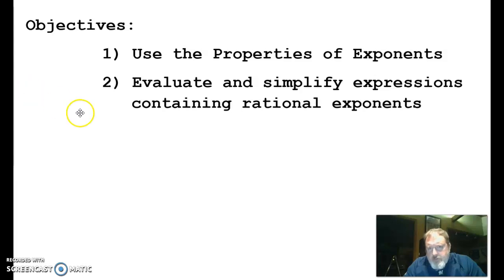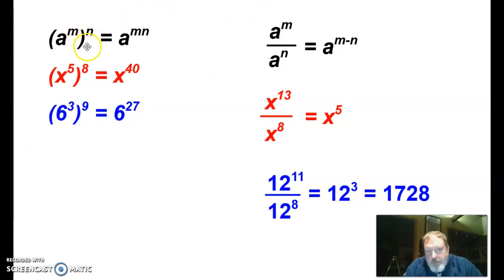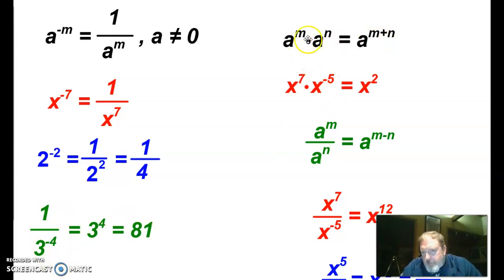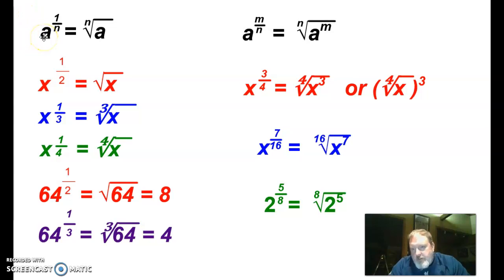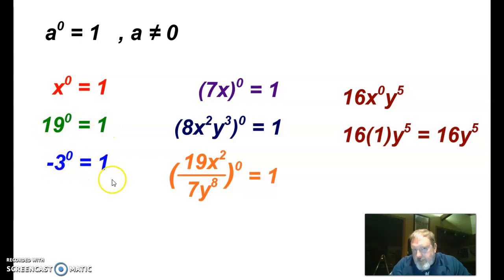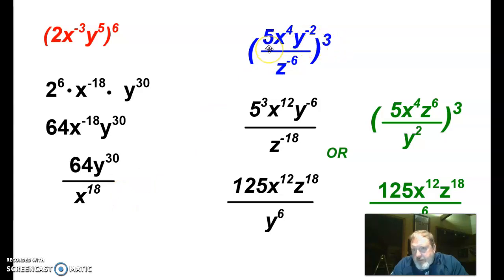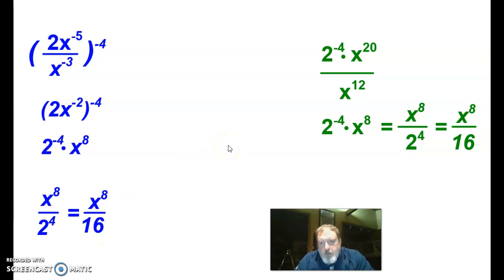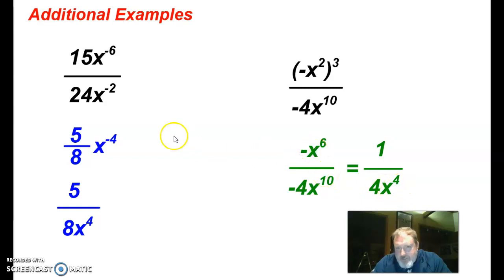Pre-Calc: Notes Unit 11 Day 1 Properties of Exponents